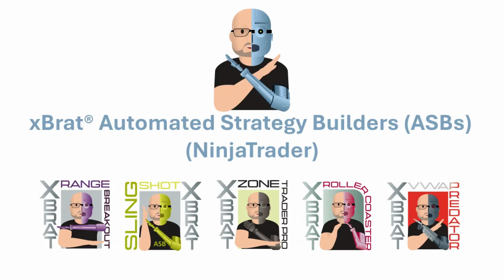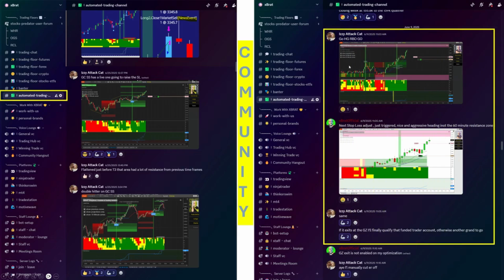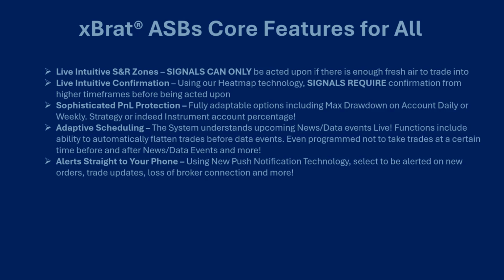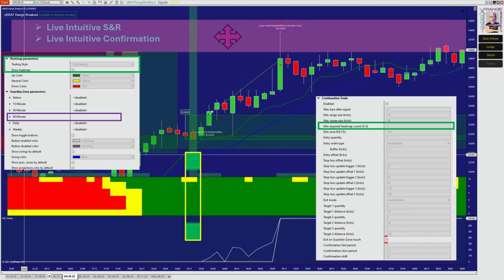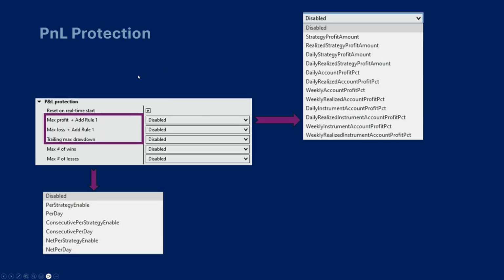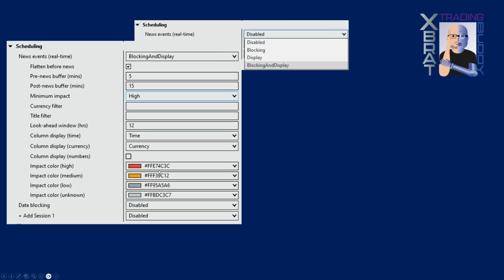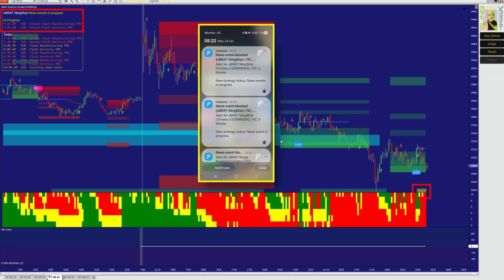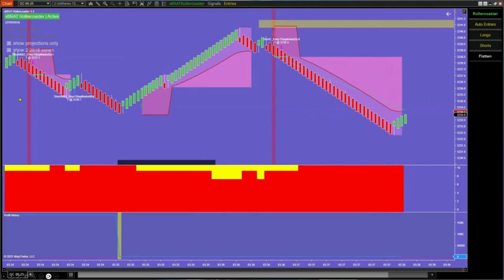Can These 5 Trading Bots Really Beat the Market?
This video introduces the xBrat Automated Strategy Builders for Ninja Trader.  Enhance your futures trading with these automated tools, and learn how to improve your trading with live trading charts and intuitive automated strategies. See how algo trading strategies can improve your trading today.

This automated trading software is for serious and sophisticated traders that will have to learn from our education how to optimize each instrument.